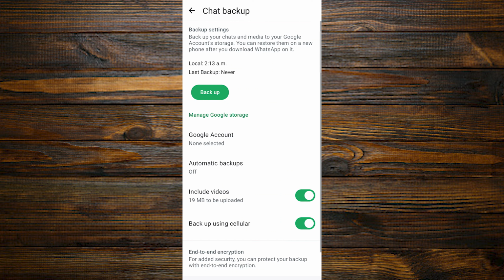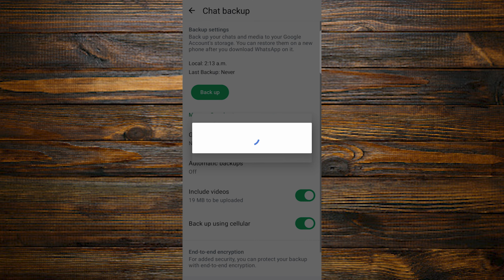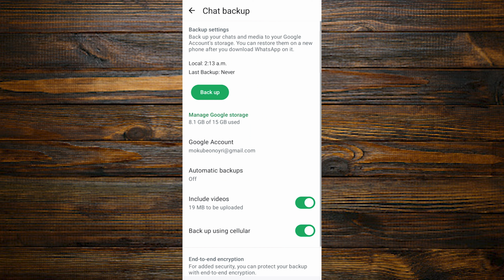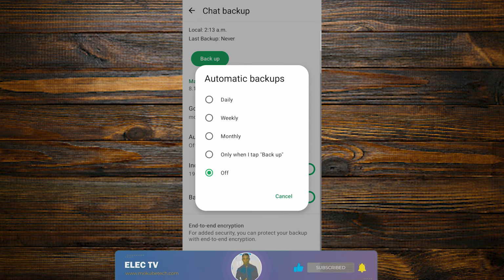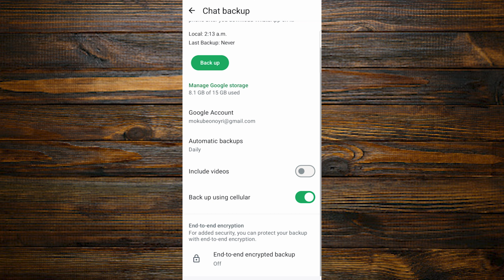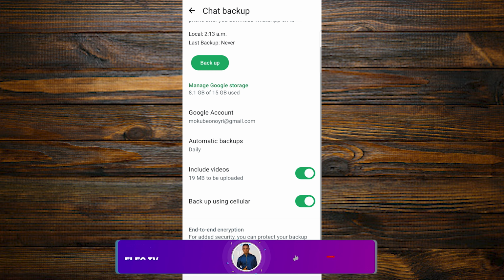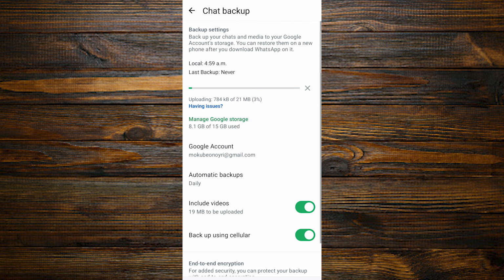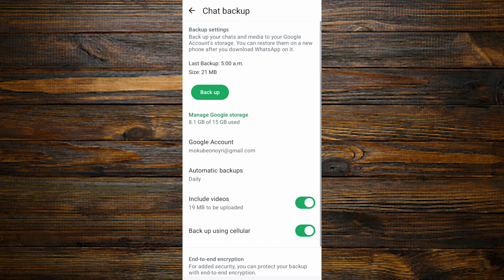How To Backup And Restore WhatsApp Messages On Android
Learn how to backup and restore WhatsApp messages on Android with this easy tutorial. Never lose your important chats again with these simple steps!

- - - - - - Similar videos:- - - - - - - - -